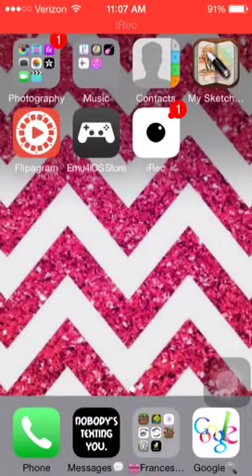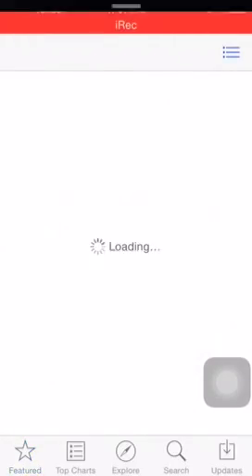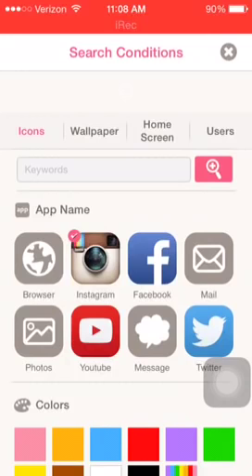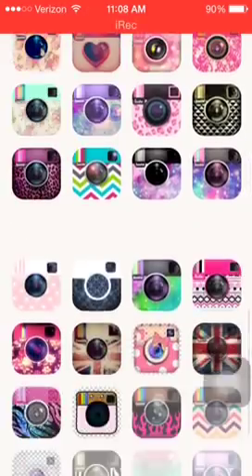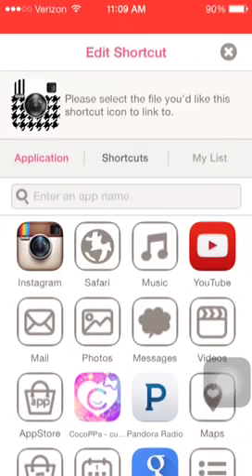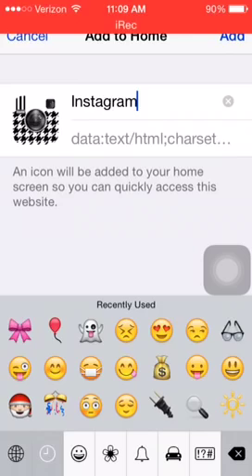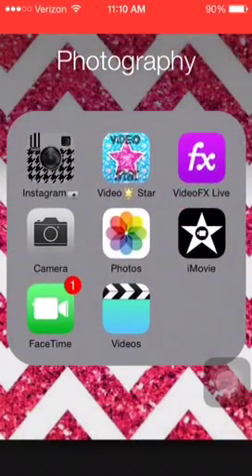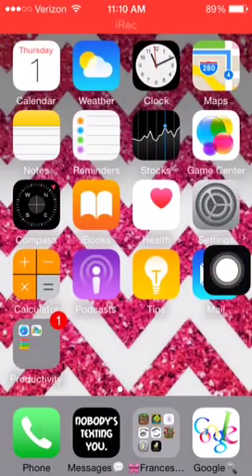How to change your app skins!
An app called Cocoppa lets you change what your apps look like on your home screen but don't delete the original app!